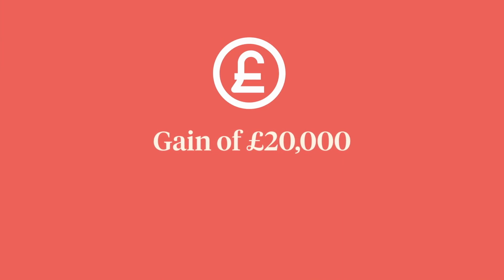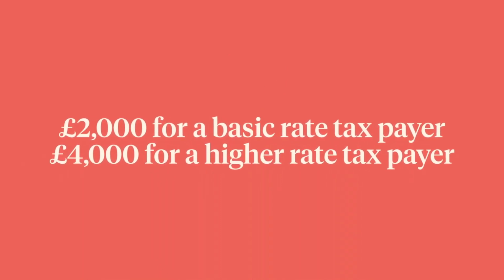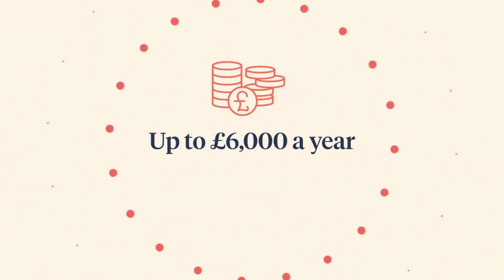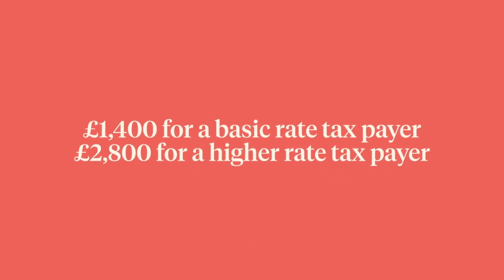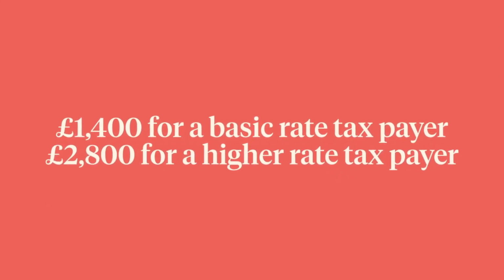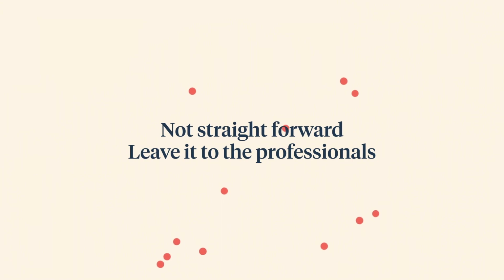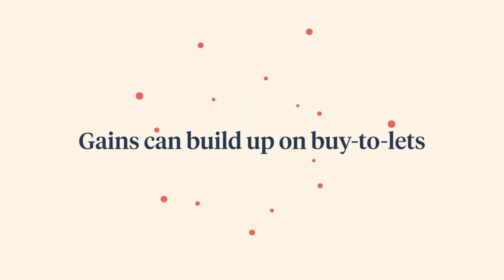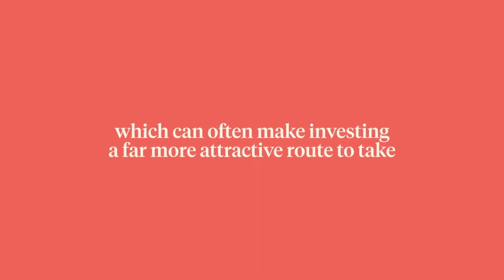Capital gains tax - a guide for UK investors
Any profit you make from selling an asset could be liable to capital gains tax (or CGT) and this could be as much as 28% so it’s really important you are aware of how CGT could affect you and factor it into your calculations when determining the quality of an investment...